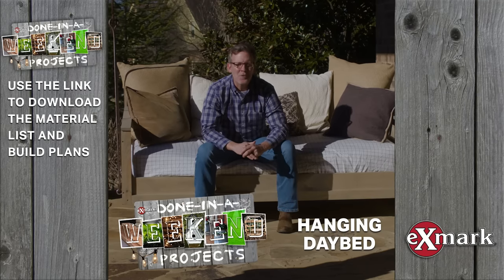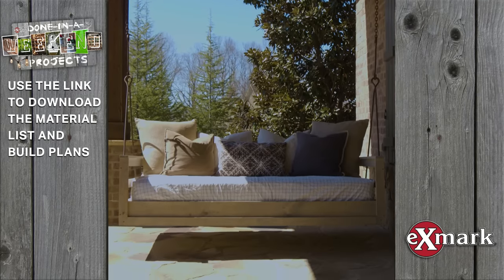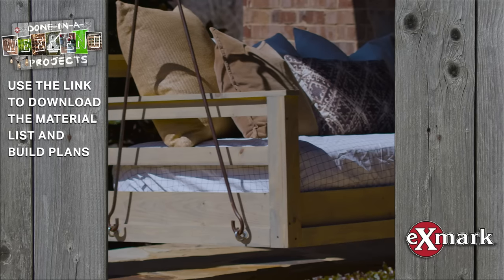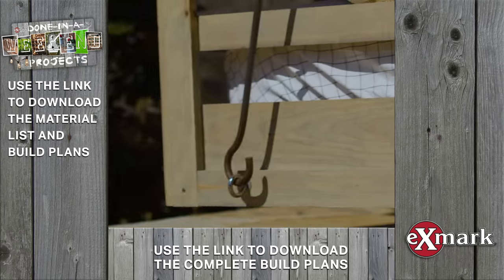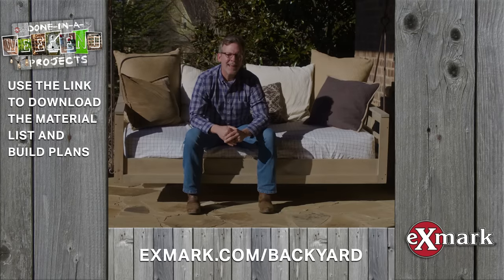How to Build a DIY Hanging Daybed | Done-In-A-Weekend Projects | Exmark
The backyard isn’t just for running around and playing, it’s also for rewinding, relaxing, and taking it easy after a hard day of work and play. And, there’s no better way to rewind than in a hanging daybed. So, follow along in this Done-In-A-Weekend Projects episode and join landscape designer and host Doug Scott to learn how to build your own DIY hanging daybed. You’ll be able to kick your feet up and enjoy those beautiful summer sunsets in no time.

For all of the tools required to build your own DIY hanging daybed, materials needed, and assembly instructions, visit our